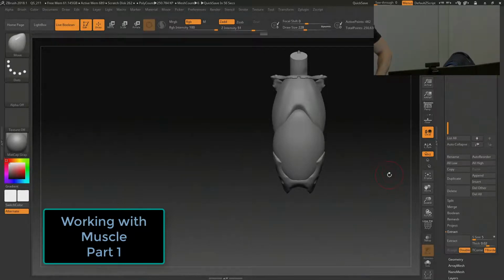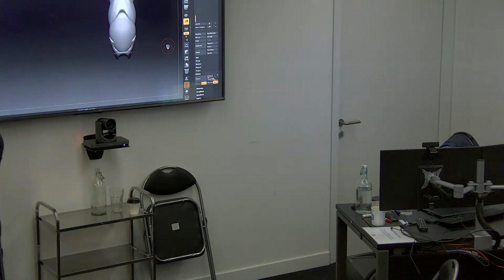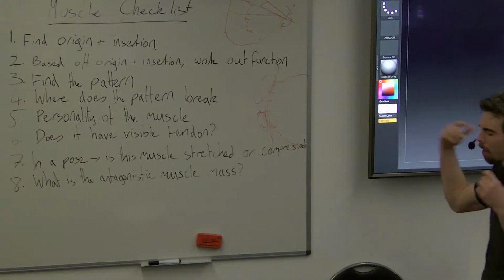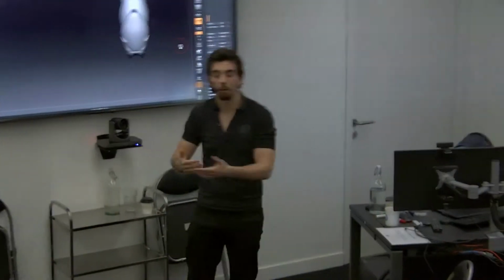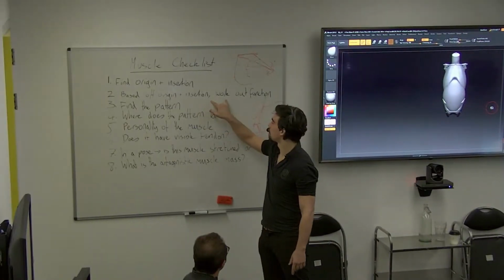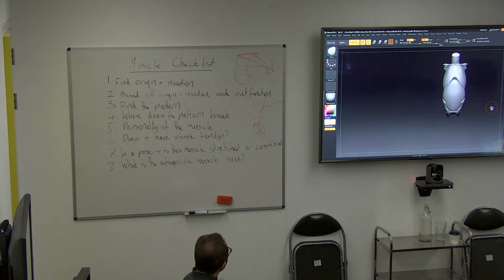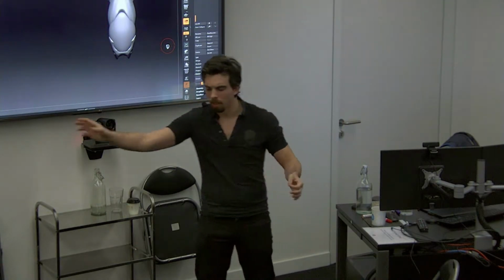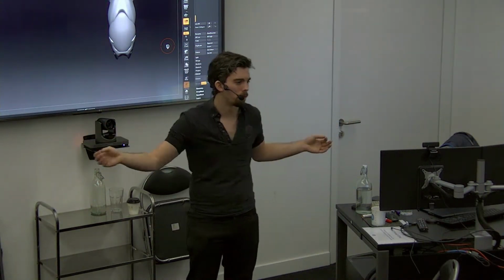Anatomy at Framestore - Working With Muscles - Part 1